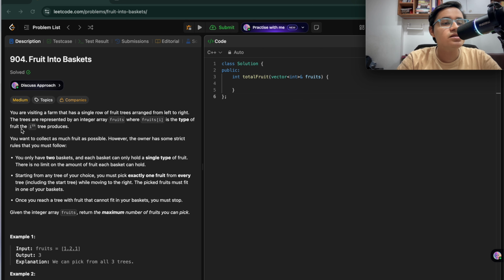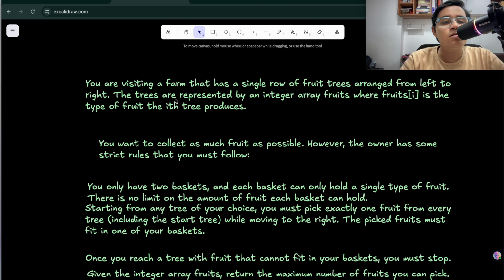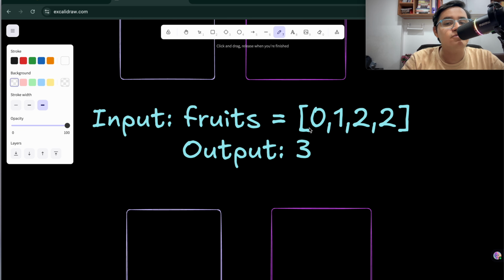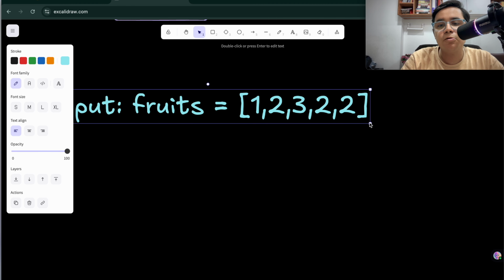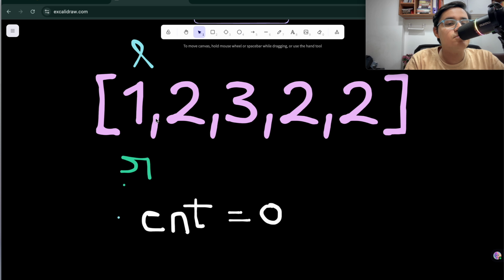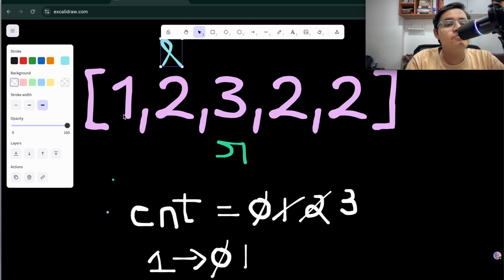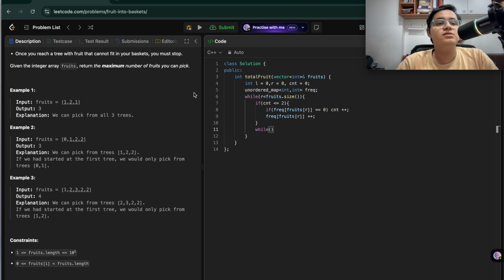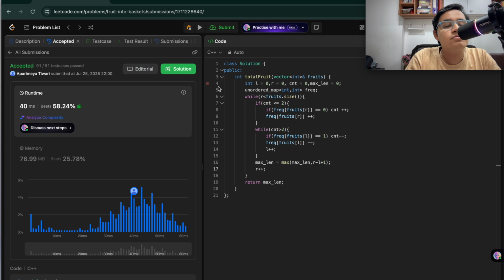904 | Fruit Into Baskets | LeetCode | Solution